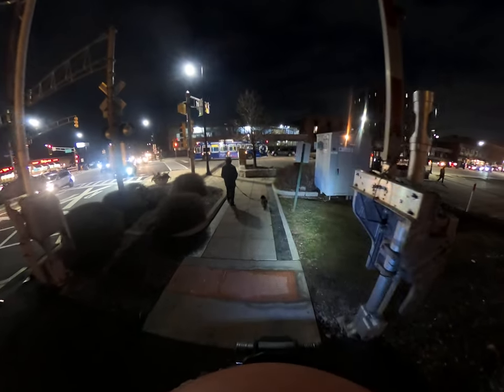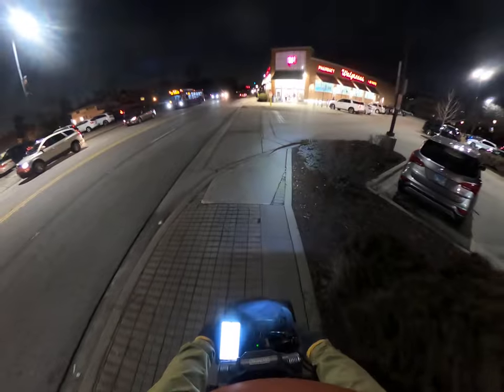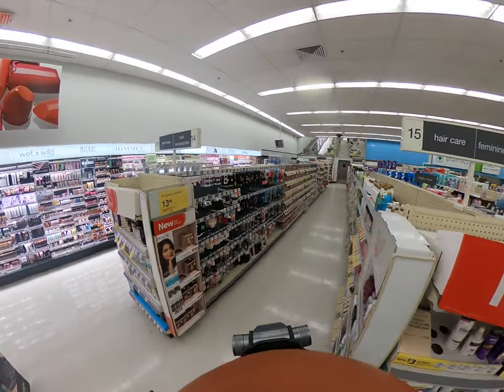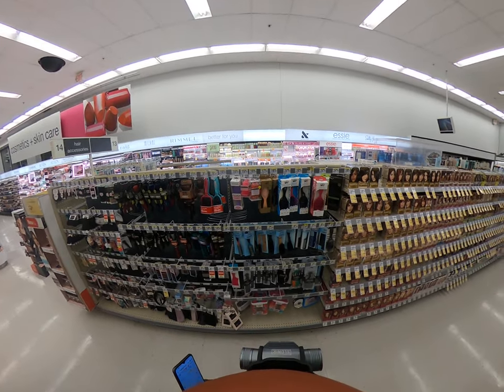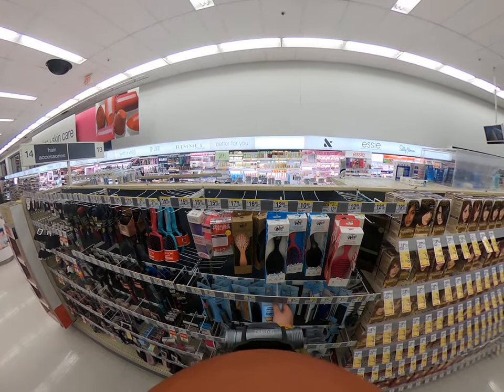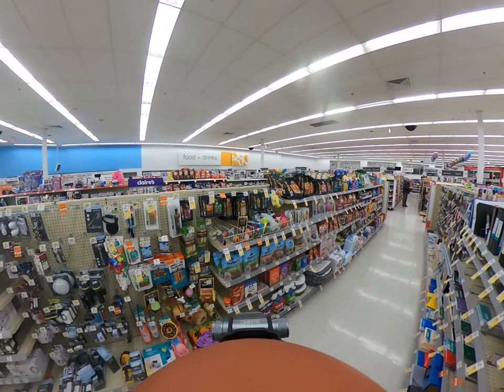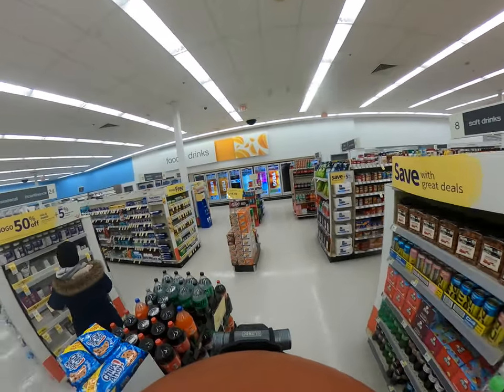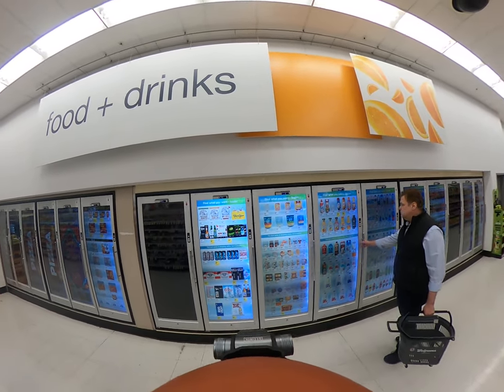$14 For a Hair Brush 🤯 | I Only Have a Few Hairs 😁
Jungle Harry dives into the fierce, tense and competitive world of the mysterious concrete Jungle of Chicago.